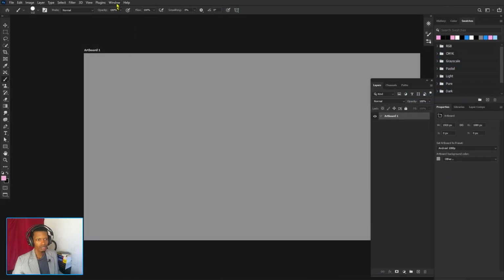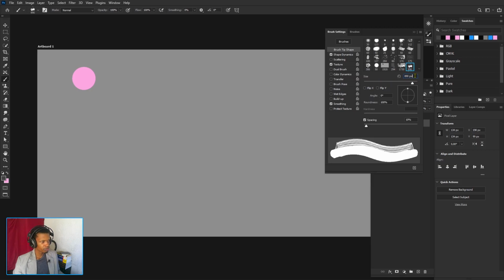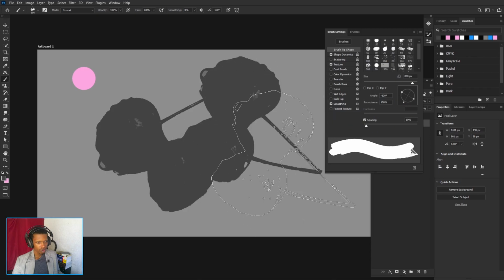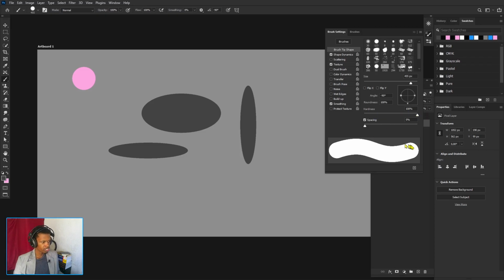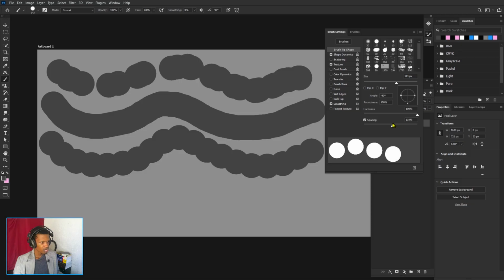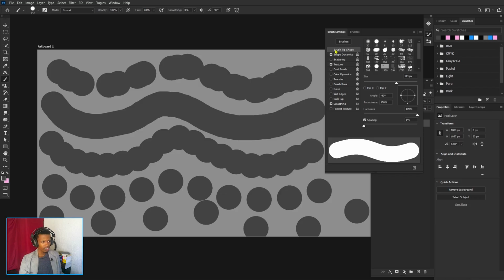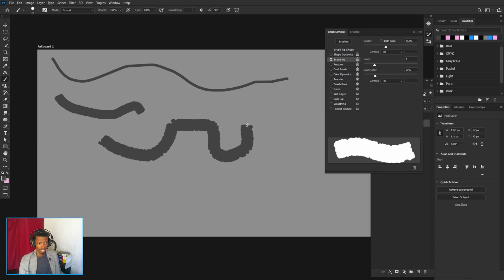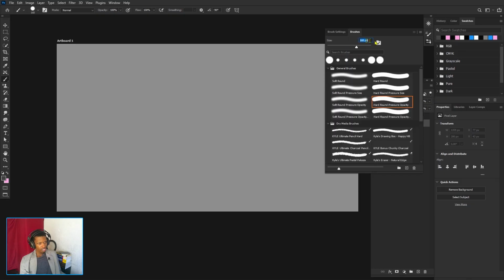BRUSH & BRUSH SETUP PANEL.... Learn Photoshop